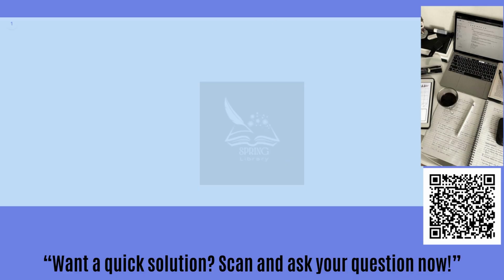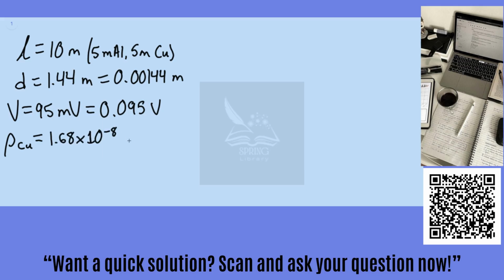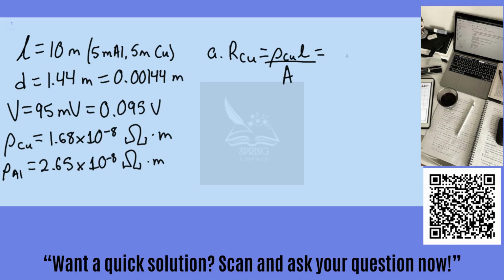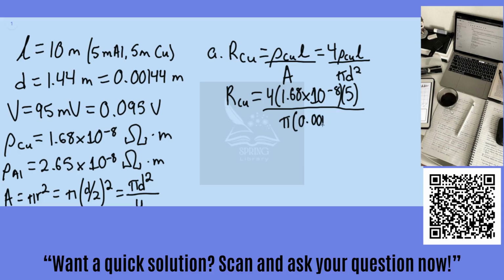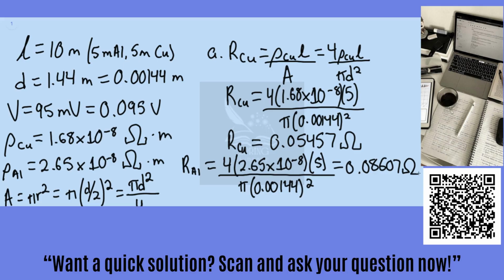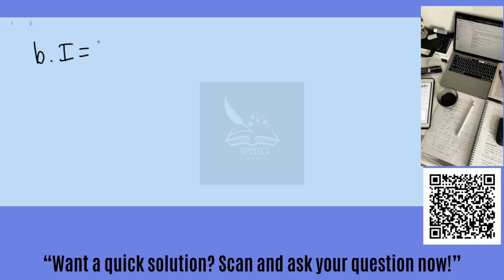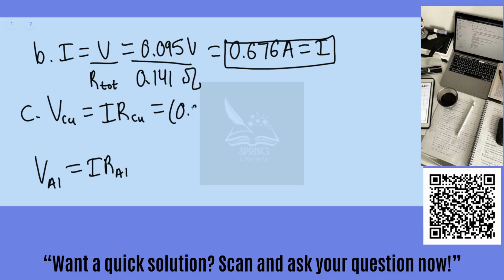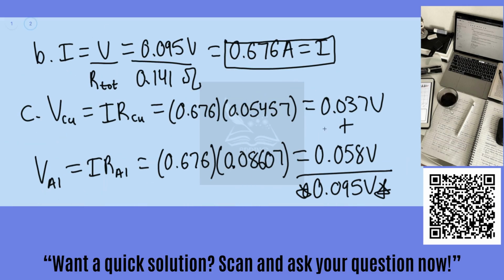A 10.0-m length of wire consists of 5.0 m of copper followed by 5.0 m of aluminum, both of diame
A 10.0-m length of wire consists of 5.0 m of copper followed by 5.0 m of aluminum, both of diameter 1.4 mm. A voltage difference of 95 mV is placed across the composite wire. ( ) What is the total resistance (sum) of the two wires? ( ) What is the current through the wire? ( ) What are the voltages across the aluminum part and across the copper part?